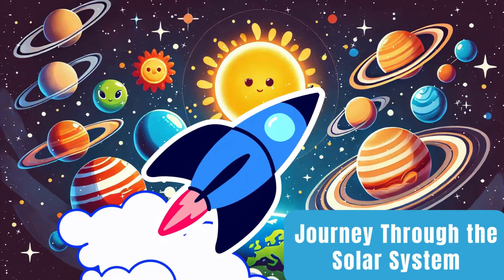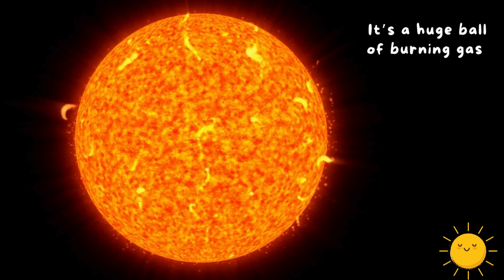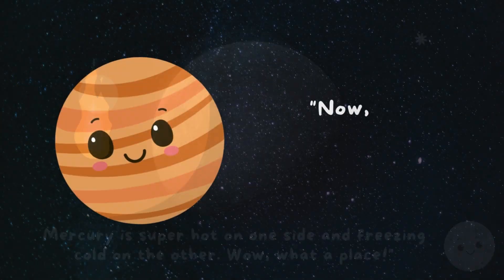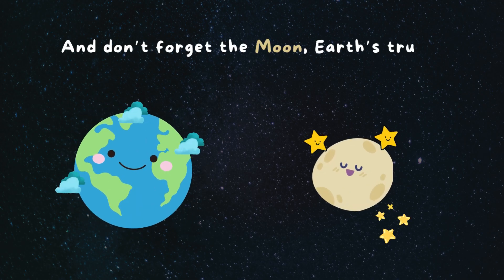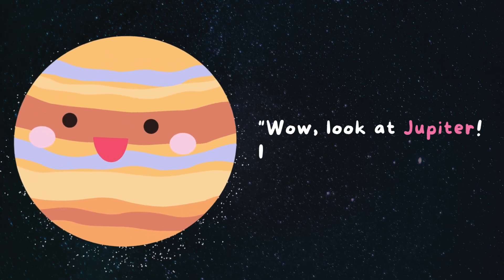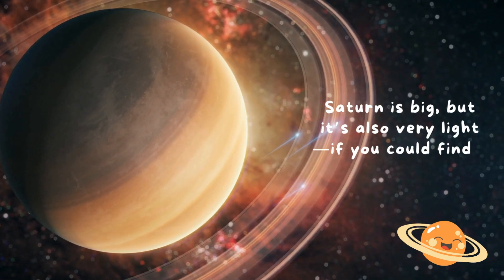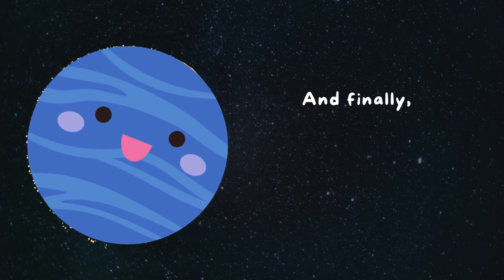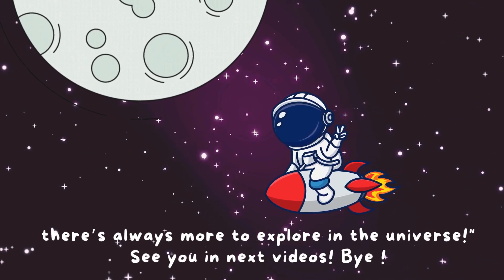Journey Through the Solar System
Join us on an exciting adventure through space! In this 2-minute animated journey, we explore the wonders of our solar system, from the fiery Sun to the icy Neptune. Perfect for kids under 10, this fun and educational video teaches about each planet, their unique features, and why our solar system is so amazing! Whether you're curious about the hottest planet, Venus, or the giant storms on Jupiter, there's something for every little astronaut to enjoy. Don't miss out on this out-of-this-world experience!